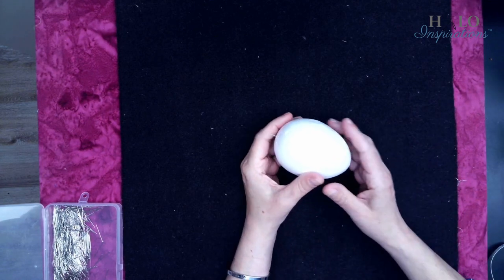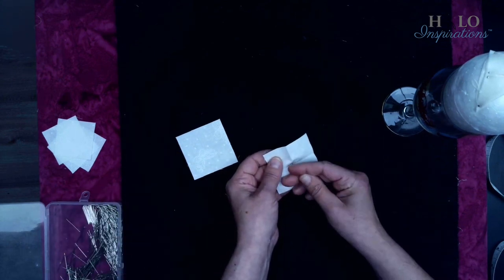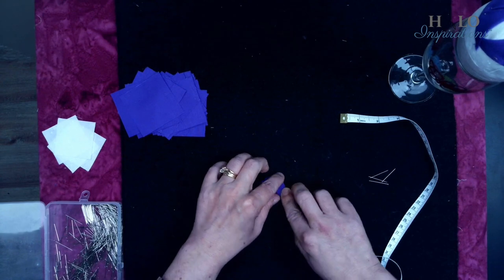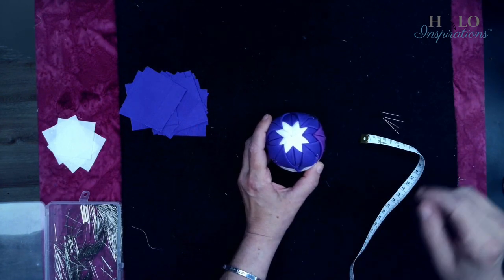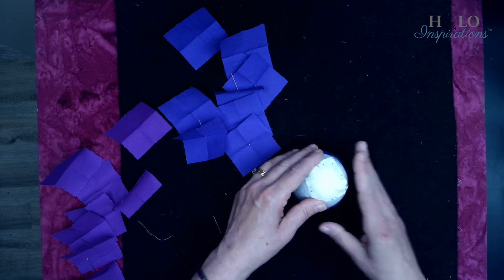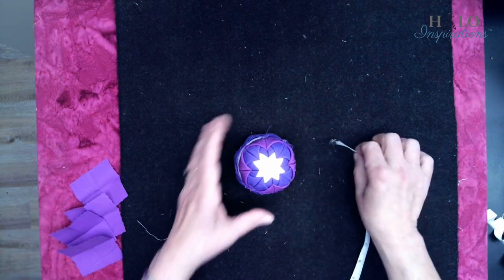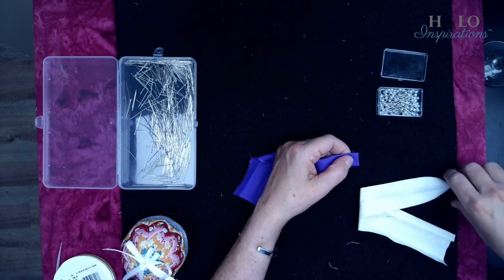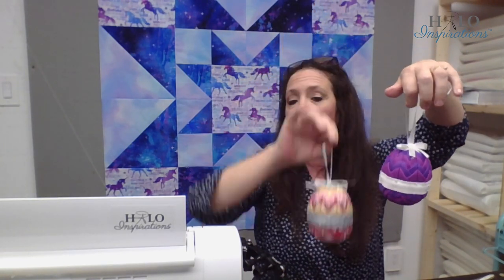No Sew Fabric Easter Egg!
Welcome to HALO Inspirations!  We give you Inspirations to help you spread beauty and joy through your quilting journey.

Thank you for stopping by for this video on how to make this darling No Sew Easter Egg.

A small update:  It takes 320 pins, not 305!

Every Wednesday after a video is released on YouTube, I do a live Q&A session, at 3 PM ET.  I may also take the opportunity to discuss something in the video in more detail or maybe something I realize I didn’t talk about in the video.  Some of the quilting cherubs share their own insight on the topic with others too!!  Come and check it out!

We have a HALO’s Happy Hour in the community that meets with me and other quilting cherubs, live, usually once a week.  We hope to see YOU in there!

May you continue to be inspired, productive, and joyful!  And may you never stop making your dreams in quilting come true!

XO-

Angel